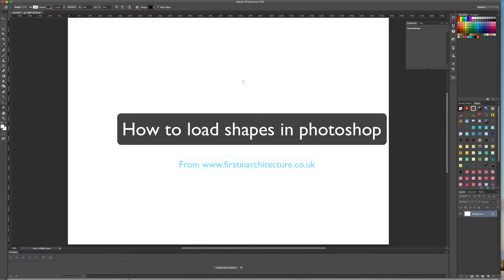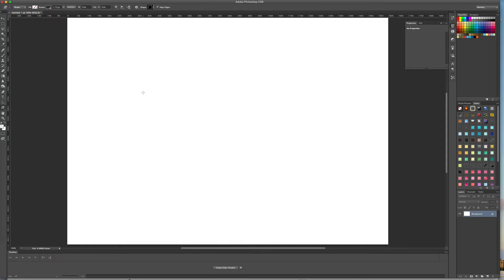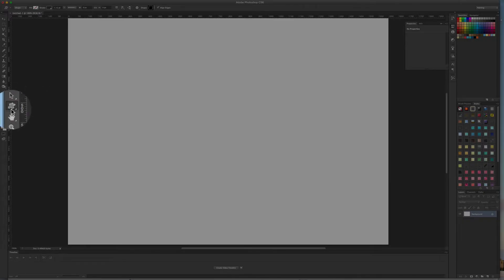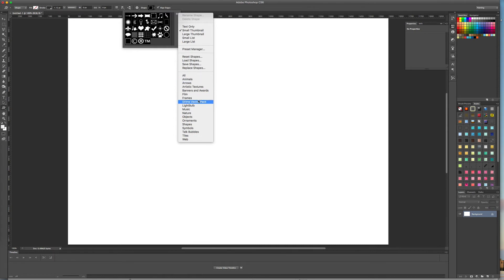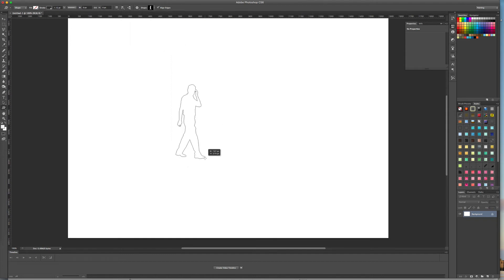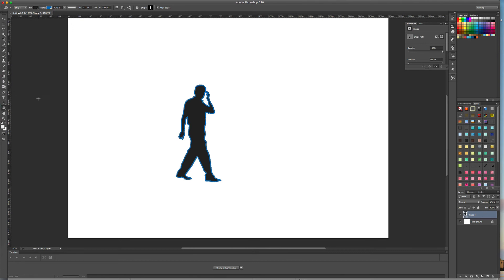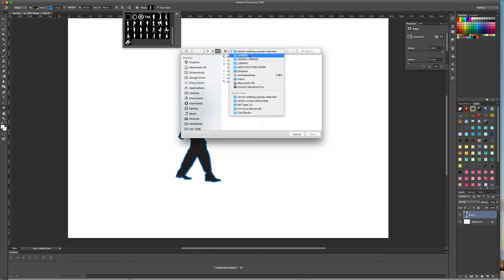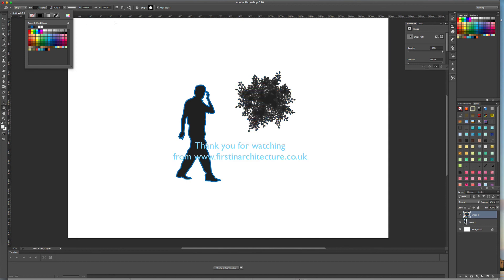How to load shapes in photoshop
Quick video on how to load shapes in photoshop: Look at the associated post